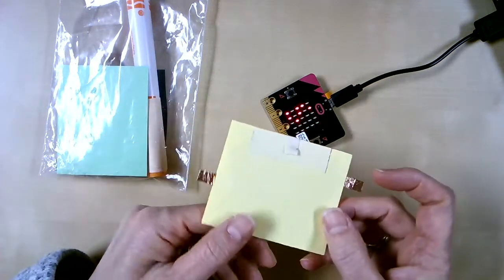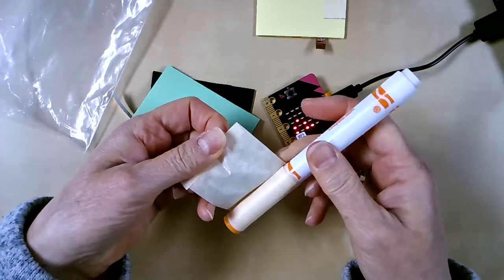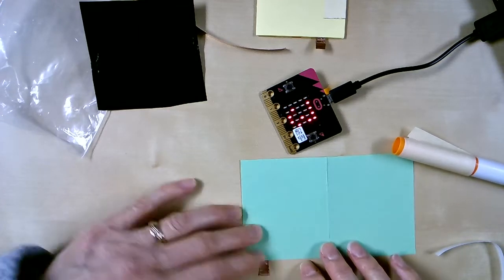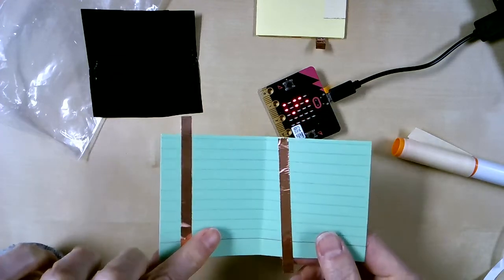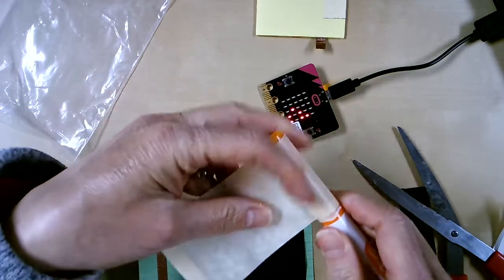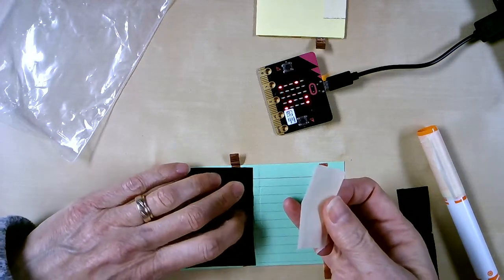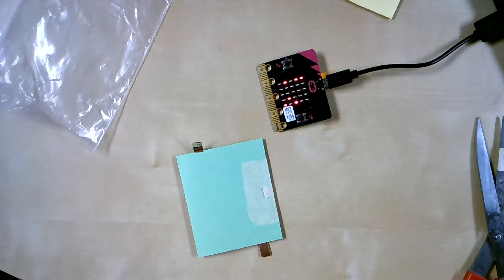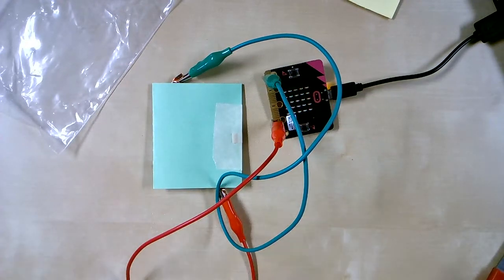Input Device: Velostat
See how to build a pressure sensor using Velostat, copper tape, and an index card. You will find this homemade sensor gives a wider range of readings for objects placed on the sensor.